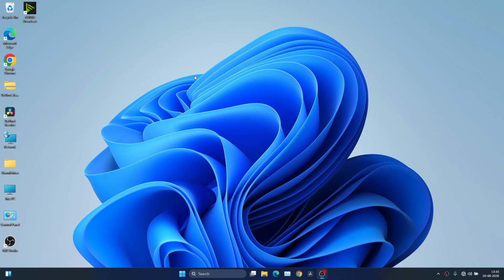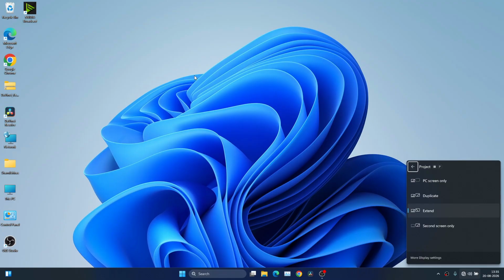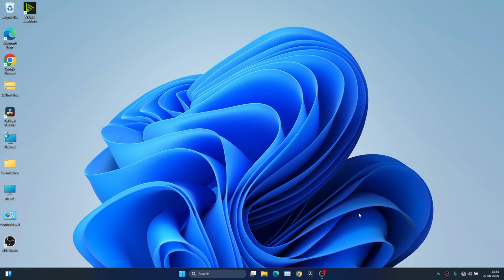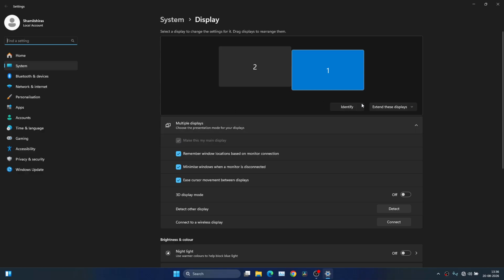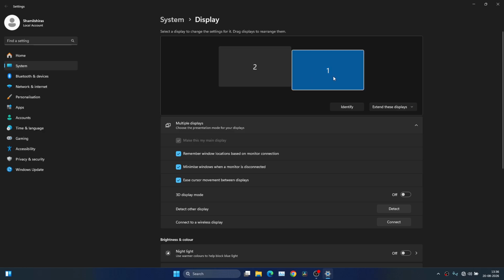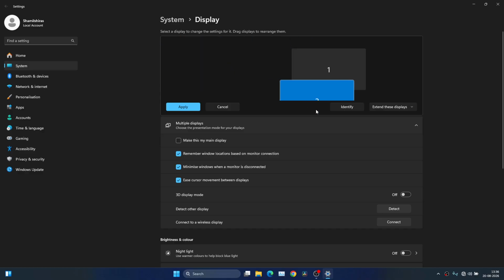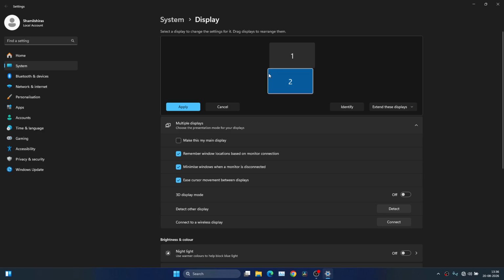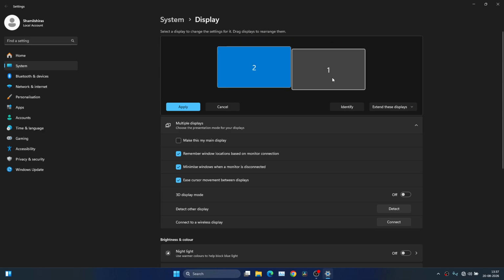how to arrange dual monitors on desk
dual monitor desk setup tutorial
how to position two monitors on a desk
best dual monitor arrangement for desk
how to align two monitors side by side
dual monitor setup for laptop and PC
how to arrange two monitors for comfortable viewing
best position for dual monitors on desk
dual screen desk setup guide
how to angle two monitors correctly
dual monitor ergonomic setup
how to set up two monitors at the same height
best dual monitor placement for productivity
how to arrange two screens on a small desk
dual monitor workspace setup tutorial
Time Line:
0:01 Intro
0:03  video in English

Related Search Videos Upload in This Channel: